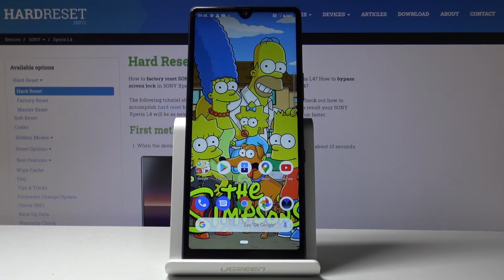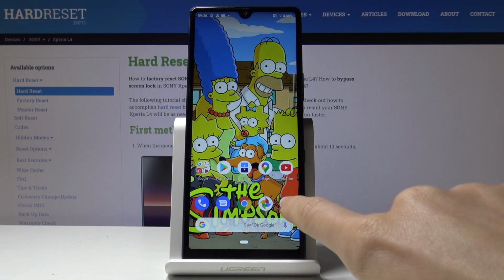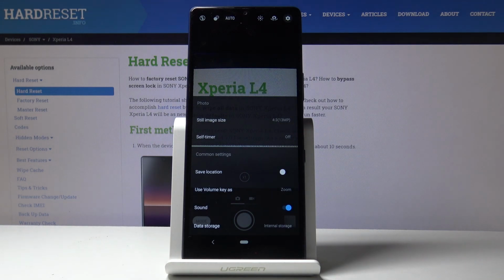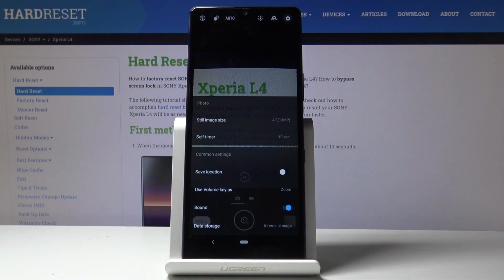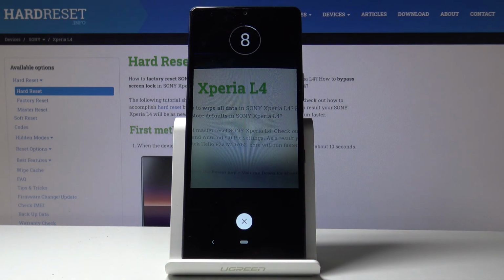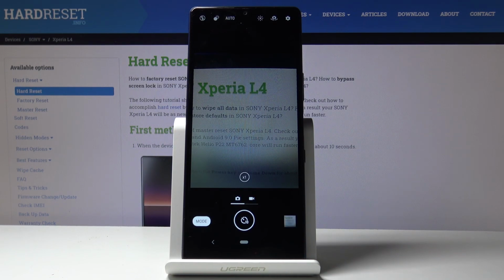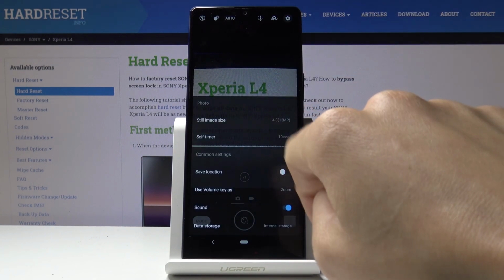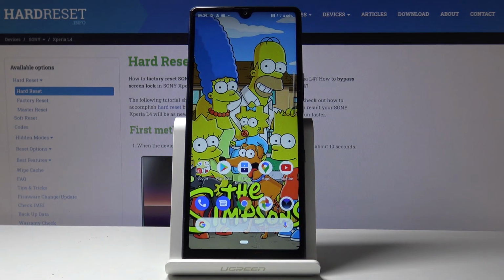How to Set Camera Timer in SONY Xperia L4 – Camera Countdown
Learn more info about SONY Xperia L4:
If you’d like to delay taking photo in your SONY Xperia L4, then let’s watch our video! In this tutorial we would like to show you how easily you can find camera settings and set the countdown option! Thanks to this your device will countdown before taking a photo. Let’s follow us and set camera timer within few clicks.

How to set up camera timer in SONY XPERIA L4? How to manage camera settings in SONY XPERIA L4? How to use camera timer in SONY XPERIA L4? How to add camera timer in SONY XPERIA L4?